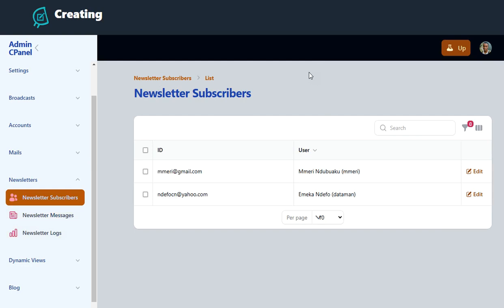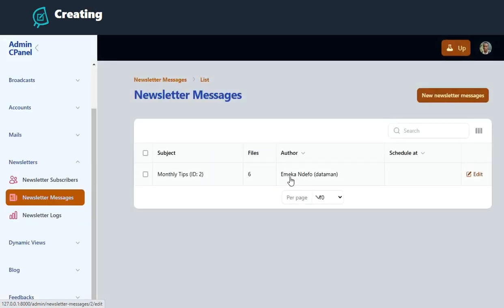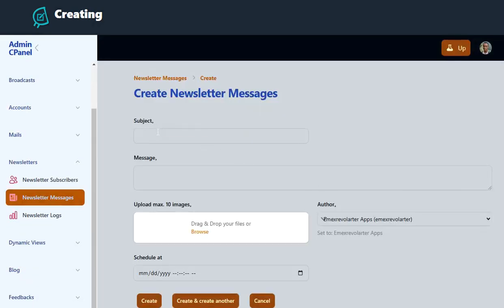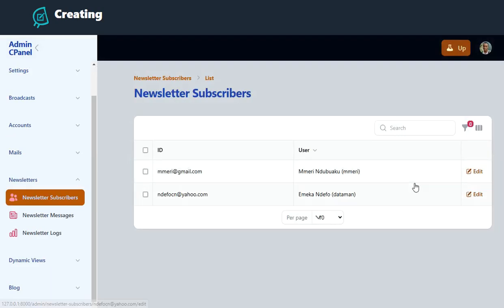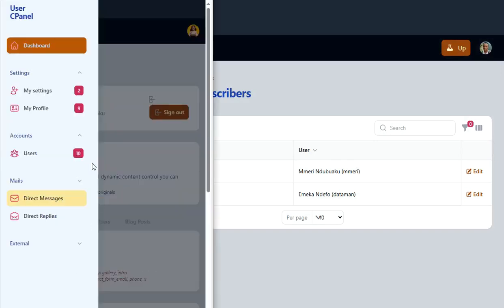16 Newsletter subscription & management - smart website with dashboard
How to manage newsletters, which involves creating the messages, sending them, viewing subscribers, and viewing the sent logs.